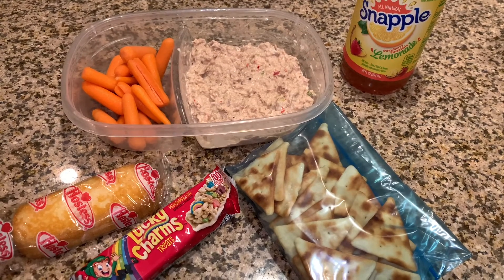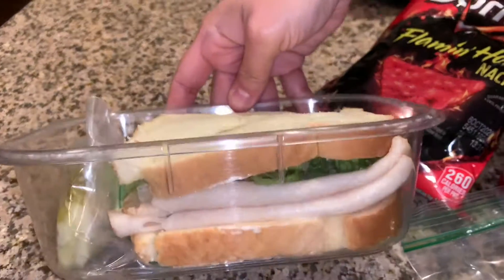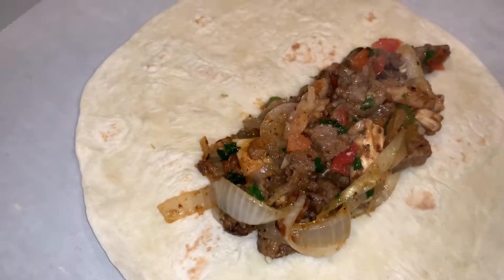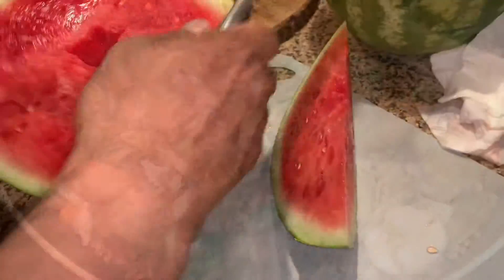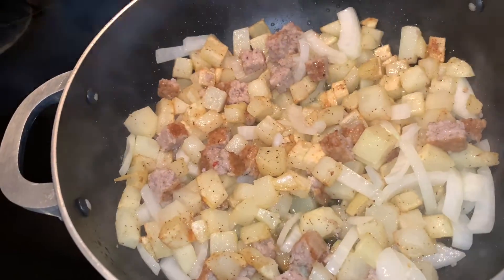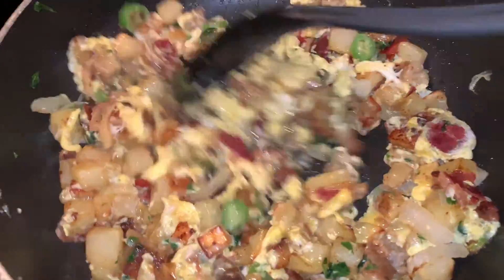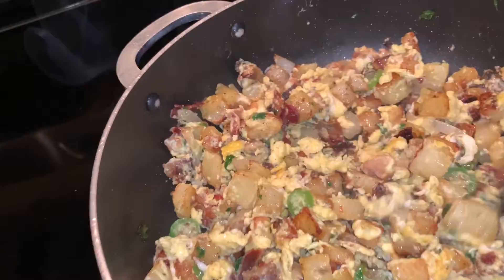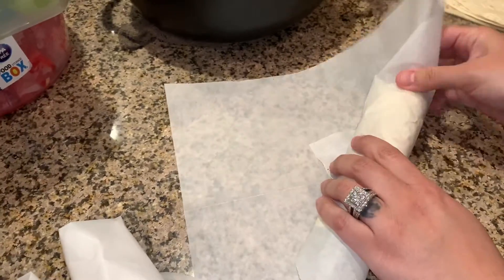🥪 What’s in my Husband’s Lunchbox? 🥪 **August 2020 **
Hi friends, here’s another week of my husband’s lunches. I hope you like it. Don’t forget to give a thumbs up 👍🏽 if you do. I appreciate you all.